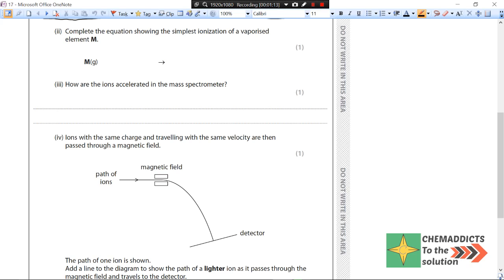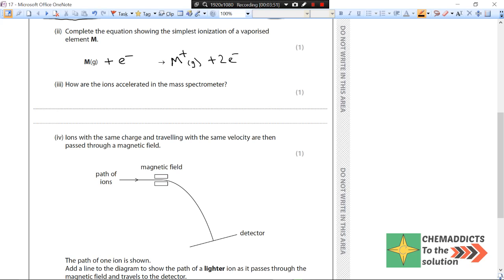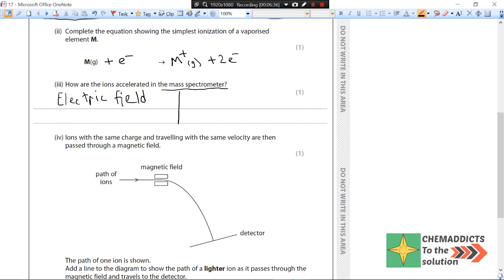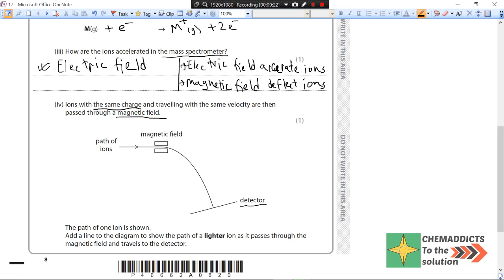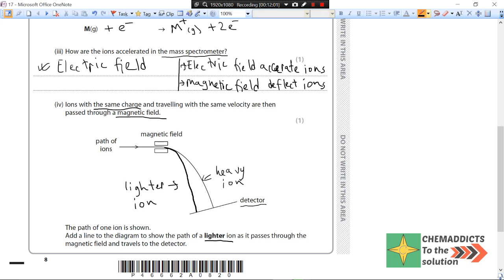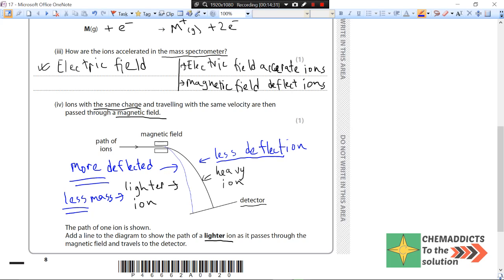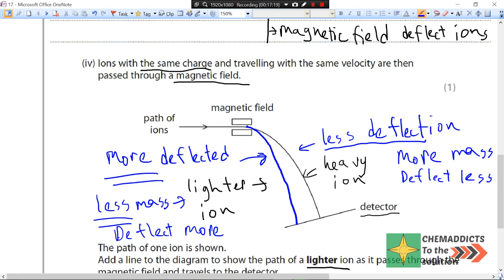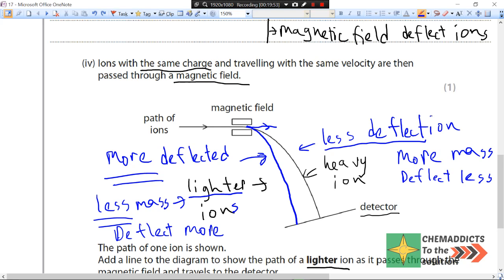Edexcel AS IAL Chemistry Unit 1 Question Paper May 2016 question 17 (b) (ii), (iii)&(iv) Solution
Today our topic is about : Mass spectrometry

Summary of this video tutorial:

1) Ionization equation
2) Difference between Electric field ,Magnetic field and electromagnetic field.
3) Which will deflect more heavy or lighter ion in the magnetic field?